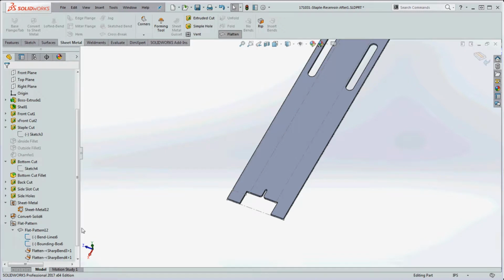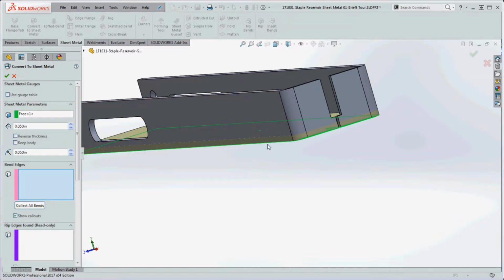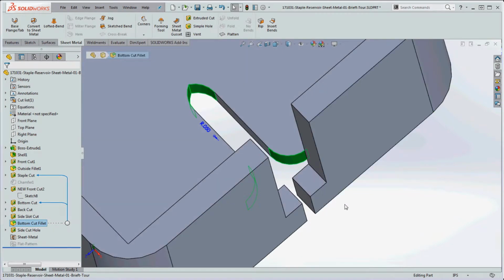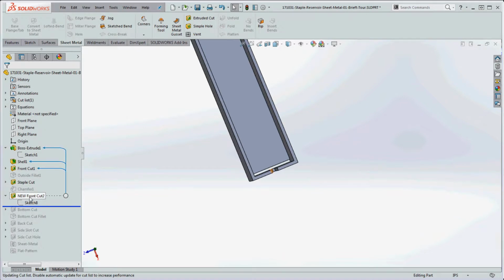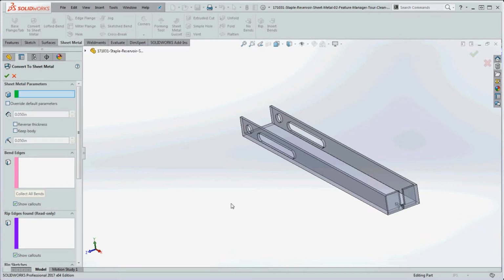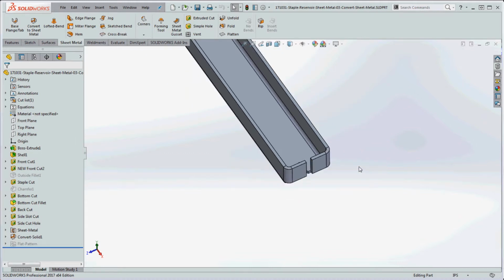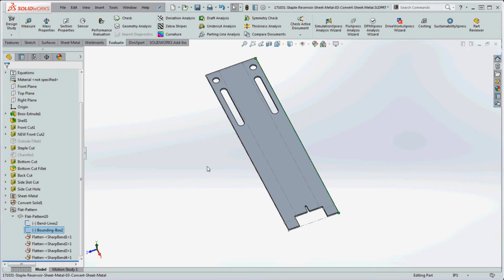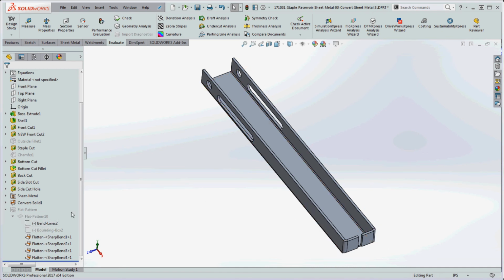34, Online SolidWorks - Convert a Part with Bends into a Sheet Metal Part - with a Flat Pattern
34, Online SolidWorks Class.   In this video we will show you some basics on how to convert a part that resembles something that can be made out of sheet metal and convert it into a Sheet Metal part in SolidWorks.  Keeping in mind that we are now Designing For Manufacturing (DFM), we’ll start by discussing the existing part then clean it up fixing chamfers fillets and feature order.  We will then convert the part into a Sheet Metal Part looking at the previews, discussing various options along the way and finally exploring the flat pattern as a way to demonstrate a DFM result.